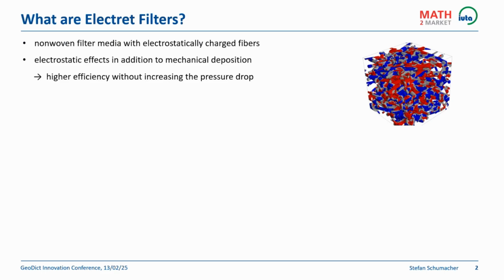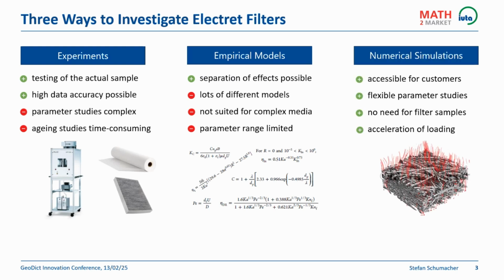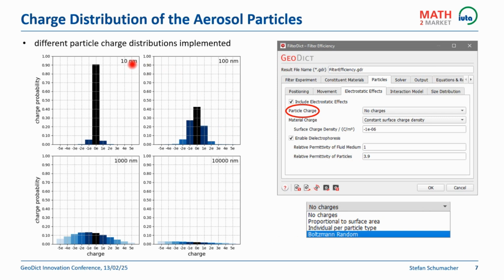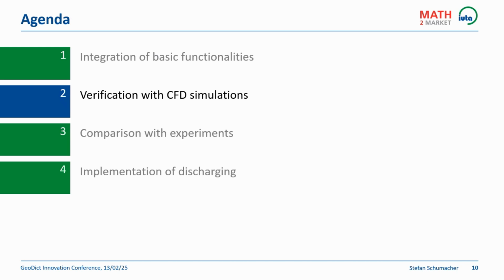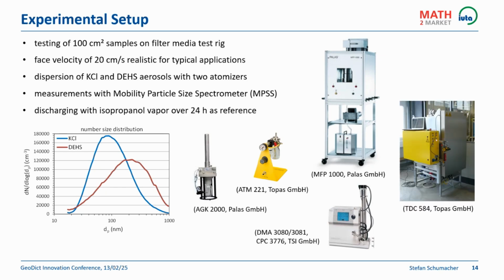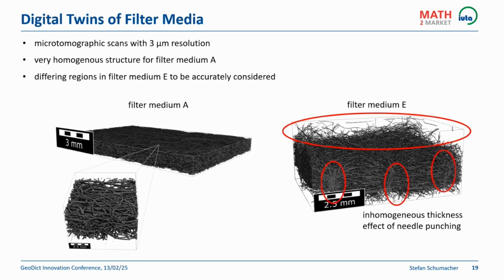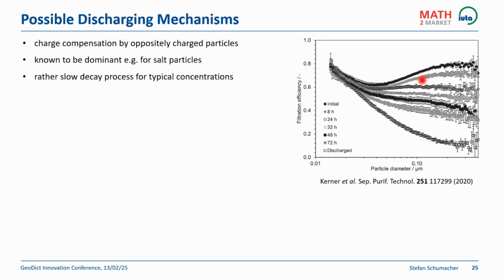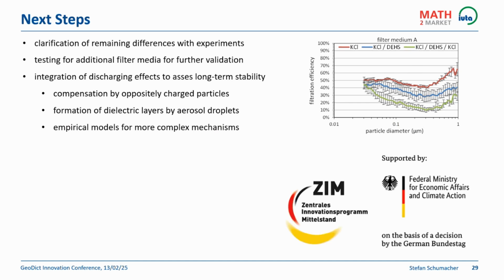GIC 2025 - Plenum Talk - Experimental validation of a software tool to simulate electret filters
The study presented in this talk by Dr. Stefan Schumacher from IUTA explores the modeling and experimental validation of electret filters, which utilize electrostatically charged fibers to enhance filtration efficiency without increasing pressure drop.
While widely used in applications such as respirators and HVAC systems, electret filters suffer from charge degradation over time, reducing their effectiveness.
To address this, we employed three approaches: direct testing, filtration theory, and numerical modeling using GeoDict, integrating electrostatic forces such as Coulomb attraction and dielectrophoresis.
Experimental validation was performed using filtration tests on various filter media, comparing charged and discharged states. Results demonstrated strong model agreement with mechanical filtration but highlighted discrepancies in electrostatic effects for small particles.
Further investigations focus on discharging mechanisms, including charge compensation and shielding, to refine predictive capabilities. This research contributes to the optimization of electret filter performance and longevity, aiding future developments in air filtration technologies.